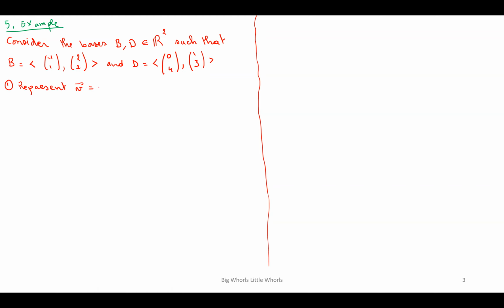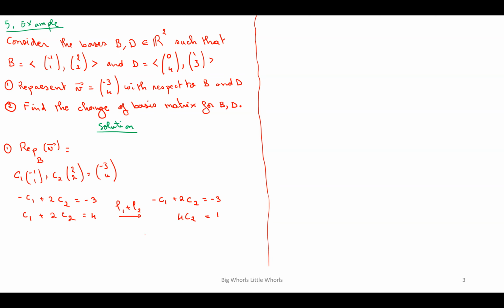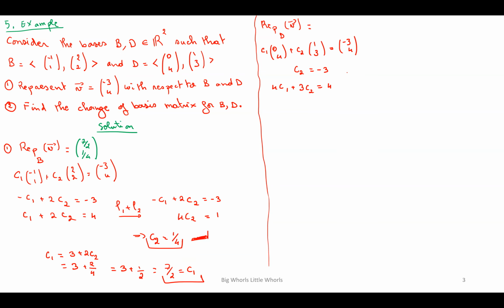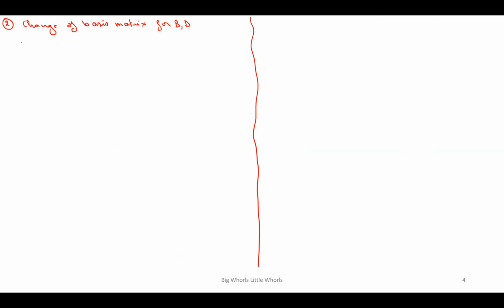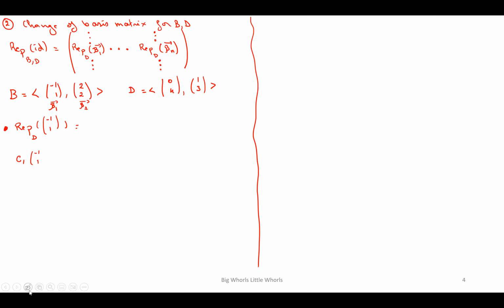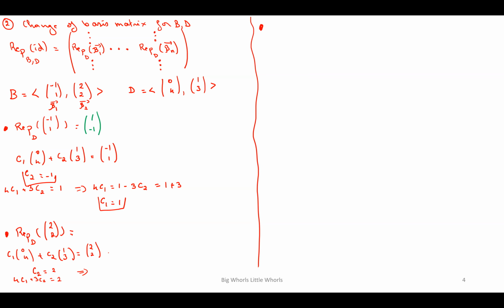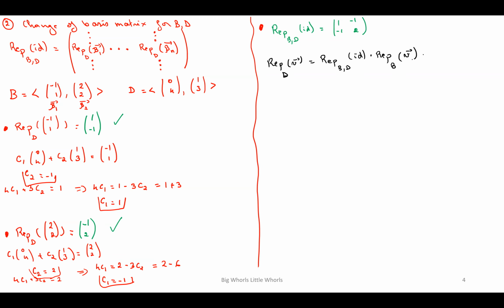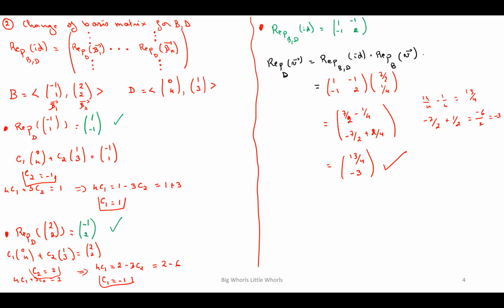Linear Maps: Change of Basis Matrix Example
Work out example of how to find the change of basis matrix